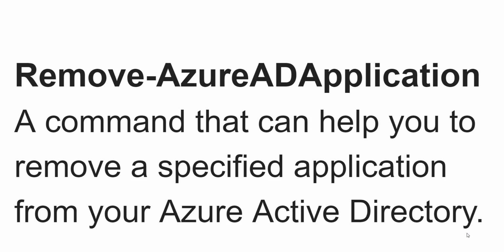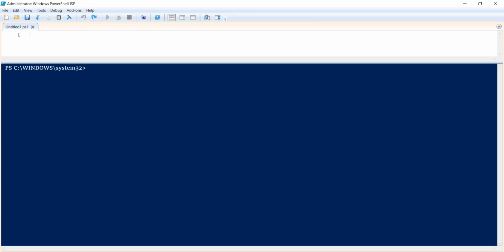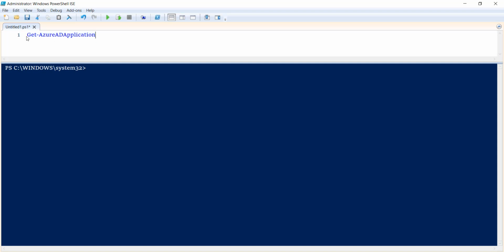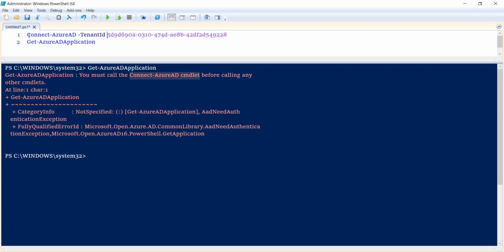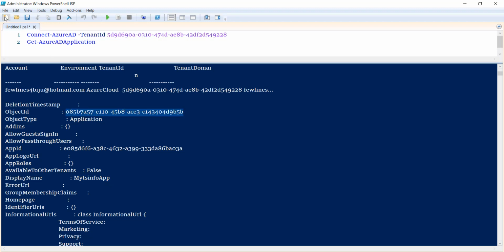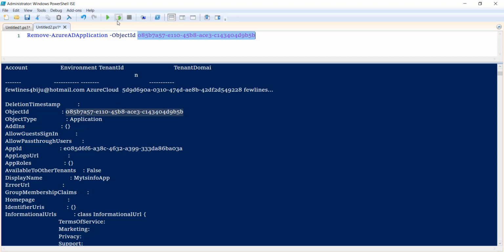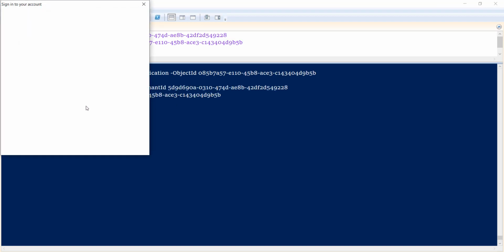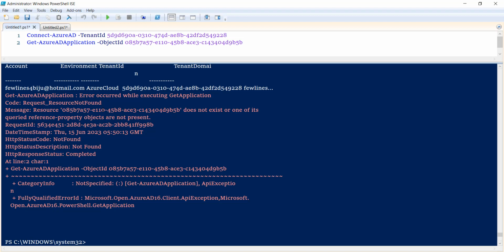Remove-AzureADApplication | Remove-AzureADApplication PowerShell Command | Azure PowerShell Commands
Hello Friends,

In this video, I will show you the syntax and usage of the Remove-AzureADApplication PowerShell command with examples.

You can also follow the below article for the same steps